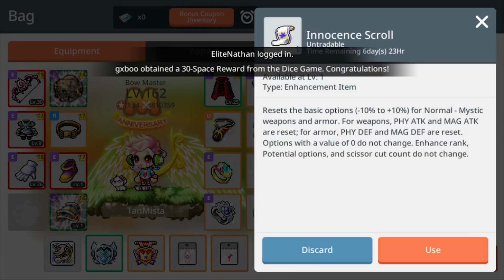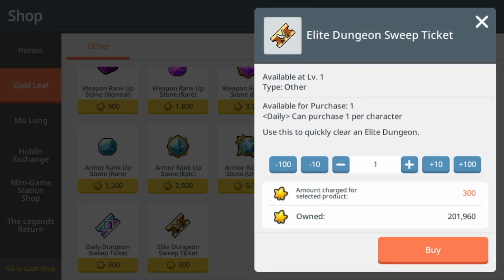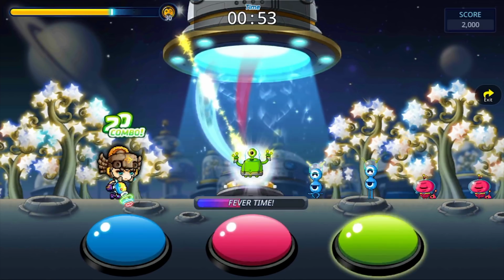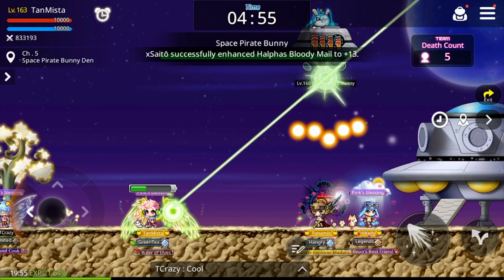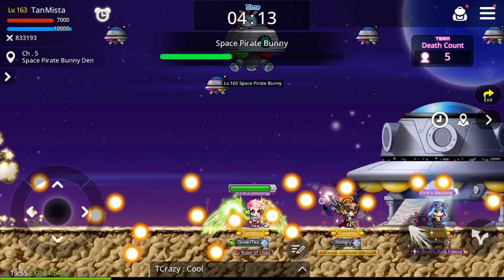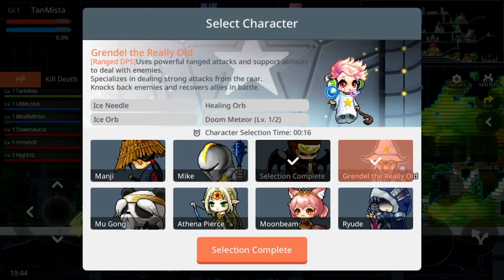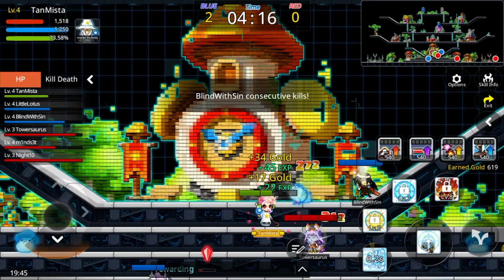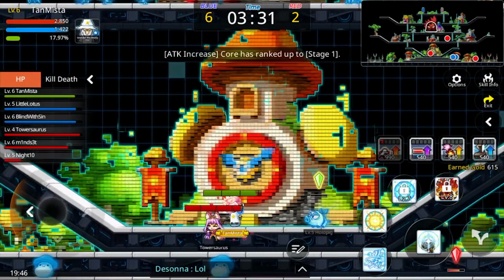Maplestory M: Legends Return, Bunny on the Moon, BEAM ME UP guide- Overall thoughts on 4/24 patch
Maplestory M Guide for Legends Return, Bunny on the Moon and BEAM ME UP. Learn strategies to defeat the brand new mini game and dungeons!

This video is owned by TanMista, unless images/music specified in above description